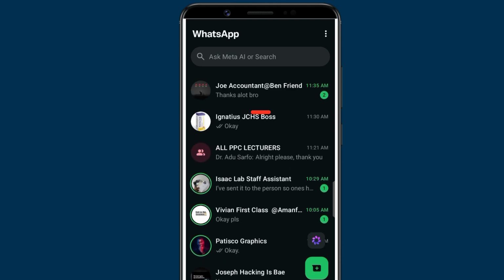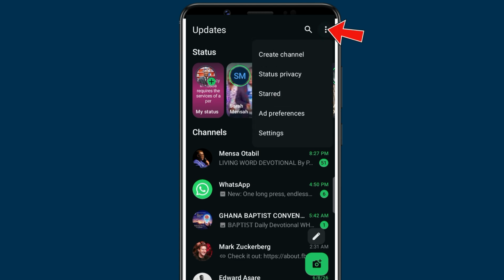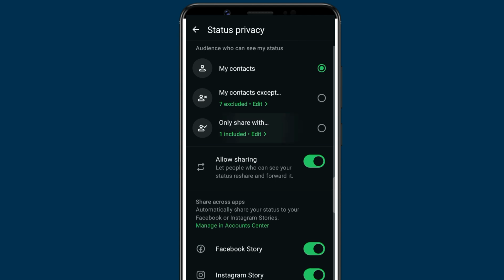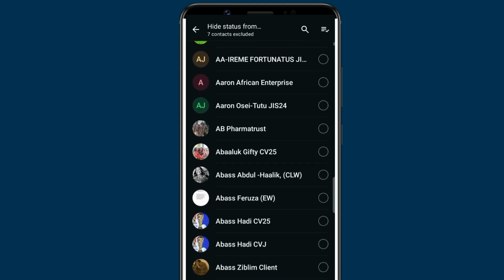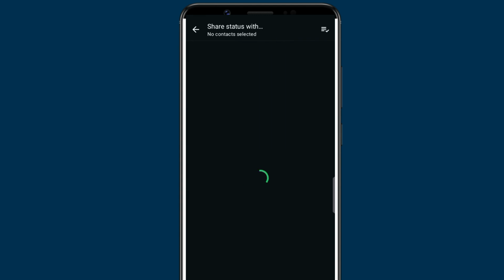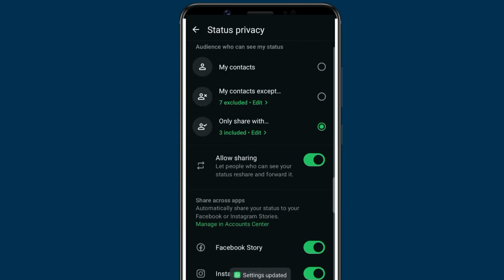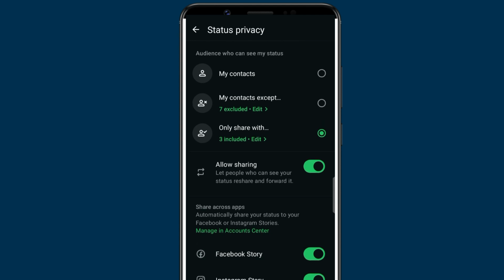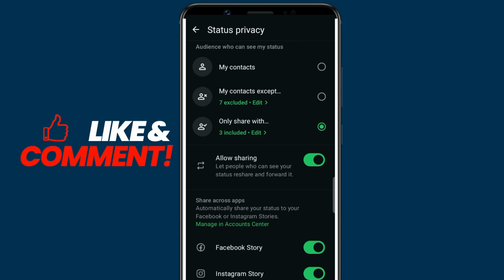How To Hide WhatsApp Status From Specific Contacts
Want to hide your WhatsApp Status from specific contacts without blocking them? In this video, I'll show you exactly how to use WhatsApp Status Privacy Settings to control who can view your status updates. Whether you want to hide your status from one person, multiple contacts, or customize your privacy settings, this step-by-step guide will help you protect your privacy on WhatsApp.

✅ Learn how to hide WhatsApp Status from specific contacts
✅ Customize WhatsApp Status privacy settings
✅ Control who can see your status updates
✅ Keep your WhatsApp account more private and secure